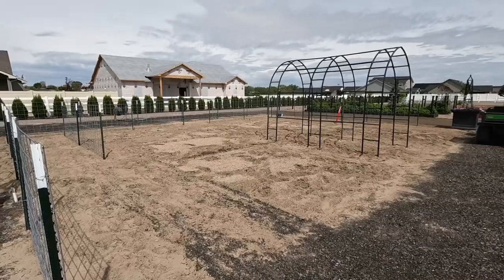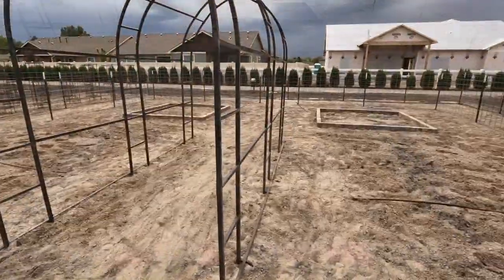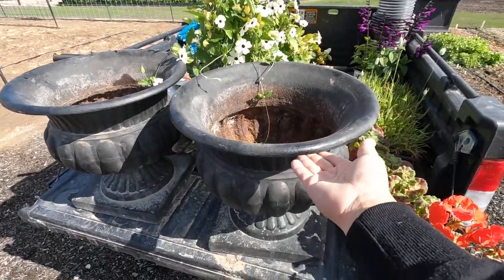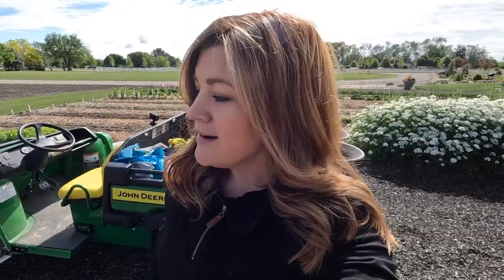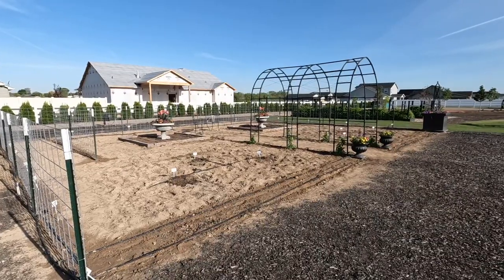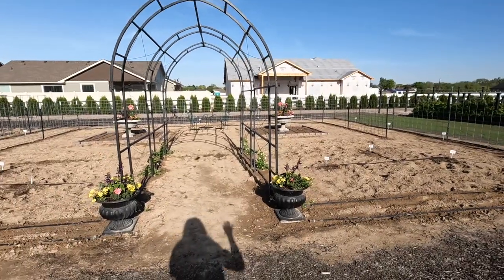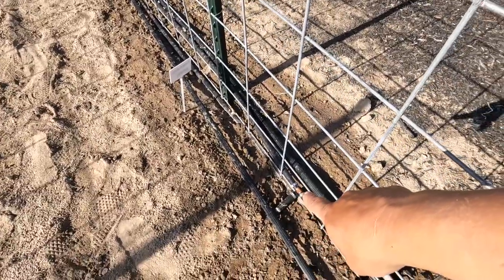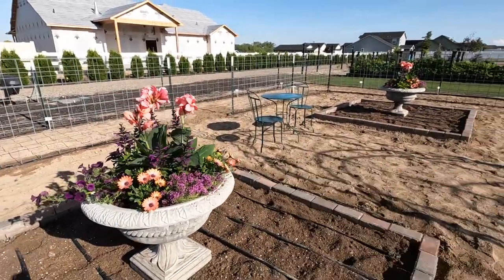Setting Up a Really Fun Flower/Veggie Garden Space! 🌸🌽🥰 // Garden Answer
Maverick Coral Geranium
Bunny Tails Flower